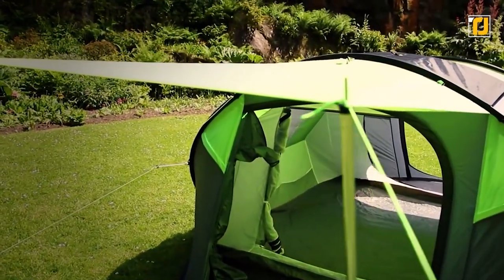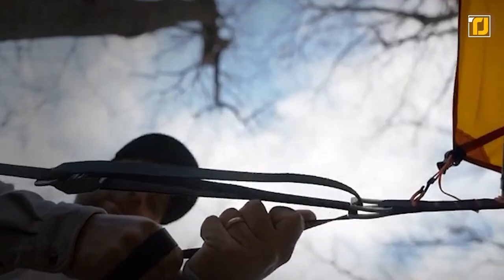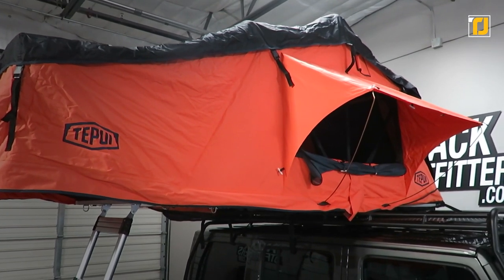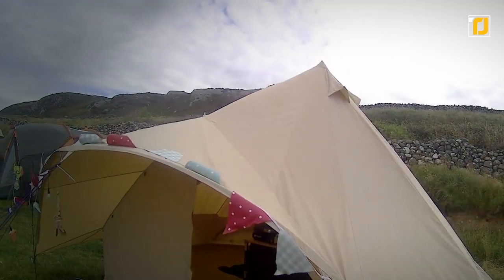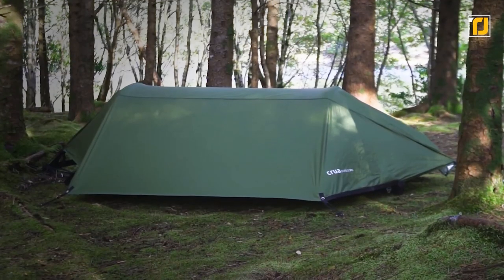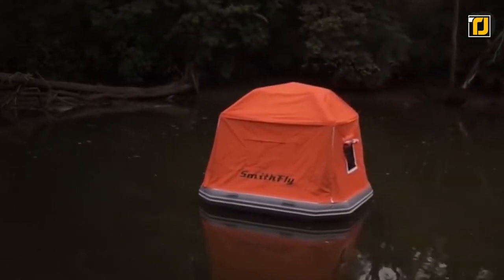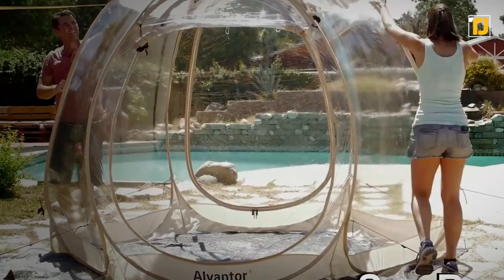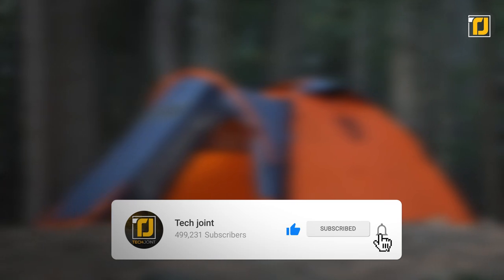10 Coolest Camping Tents On Amazon & Online 2022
Camping’s always been one of those things that you assume is all about roughing it out and fighting the elements in nature. And, while the standard barebones tent setup has kinda been the norm for probably centuries at this point, you’d be surprised to see how far we’ve actually come in terms of innovation in this space. Not only do we have some super high-tech setups that pop up automatically, but we’ve also got luxury camping tents that really transform the whole outdoors experience. So, from the massive THULE tent to the gorgeous Alvantor Bubble Tent, here are some of the best camping tents out there on the market right now!

Tentsile Vista 3-People
CINCH POP-UP TENT
THULE Tepui Autana
Boutique Camping Star Bell Tent
NEMO Tent
Crua Modus
Kodiak Canvas Cabin Tent
Shoal Tent
Alvantor Bubble Tent
North Face Geodome 4